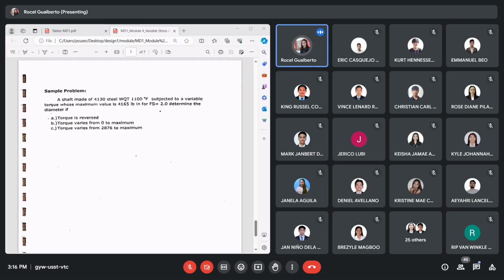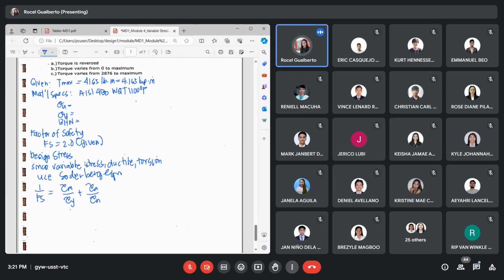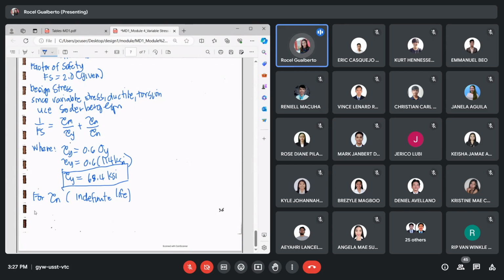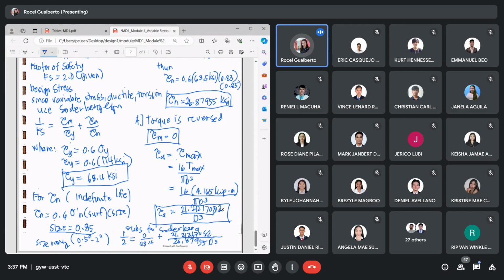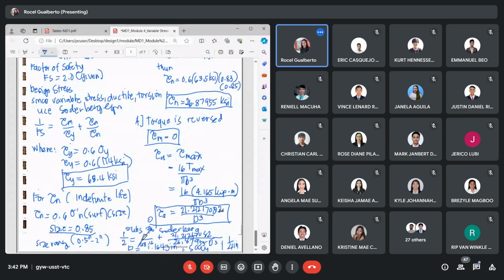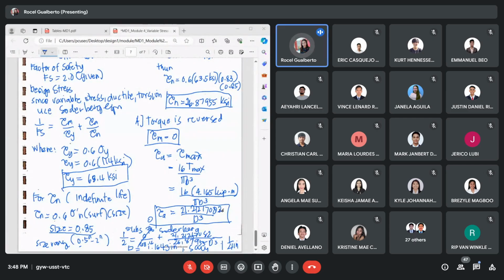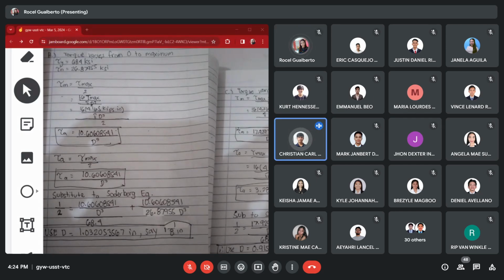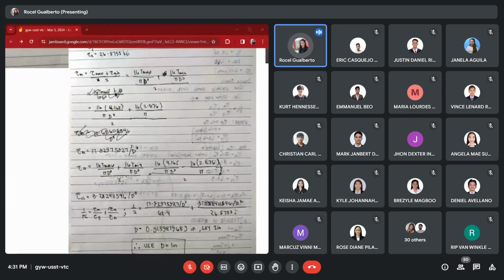MD1_9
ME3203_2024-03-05